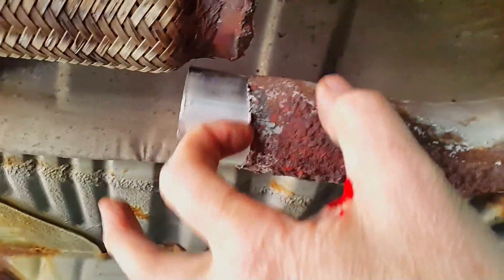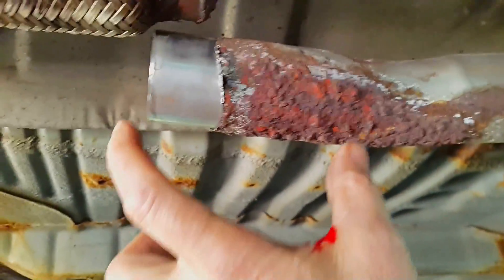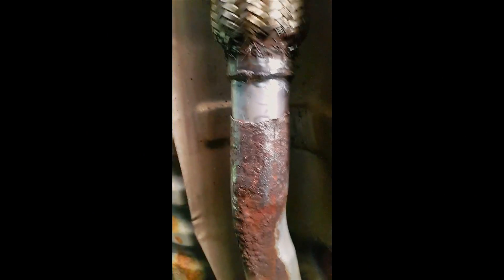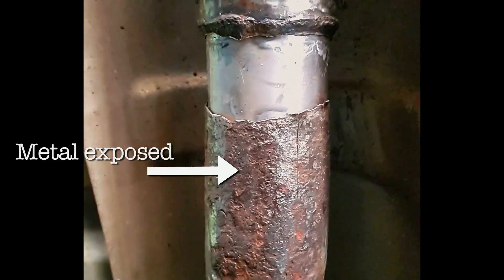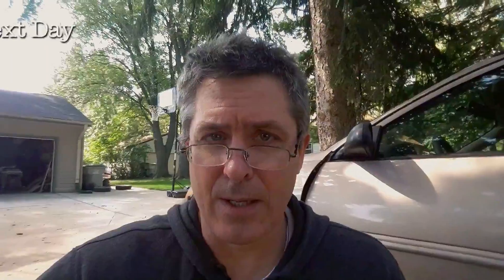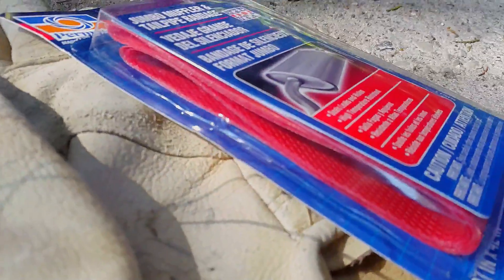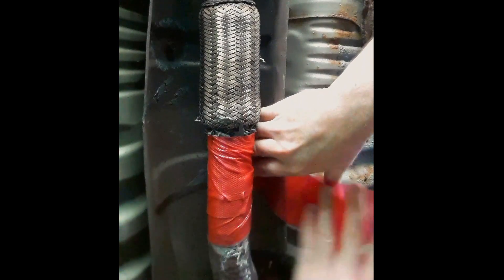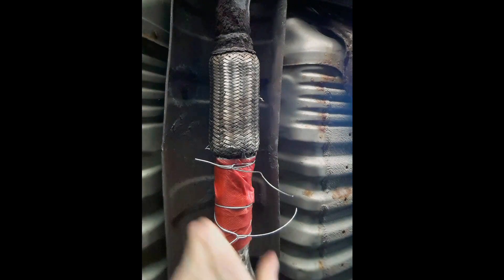Cheap Muffler Exhaust Repair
Broken muffler pipe.  Here's what I did.
Cheap muffler pipe fix.